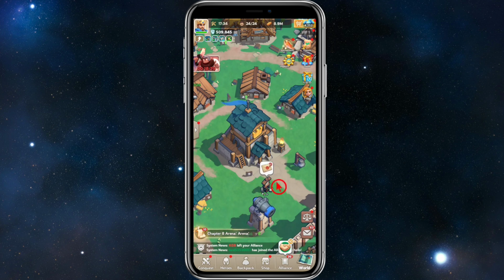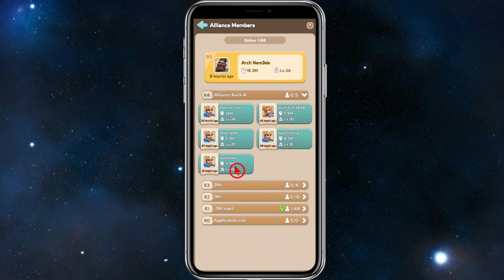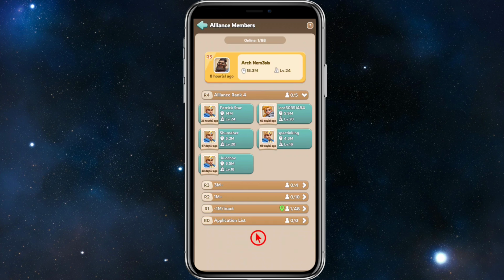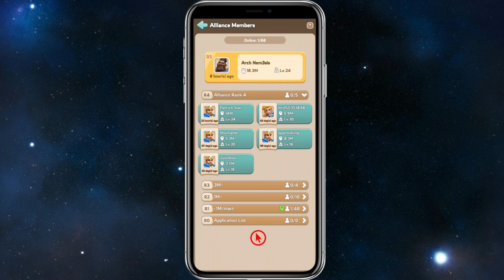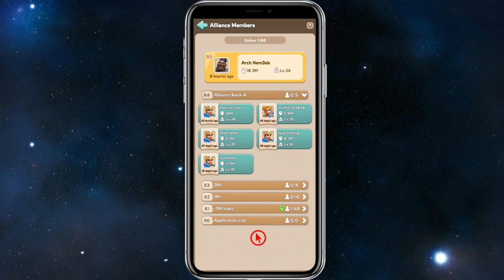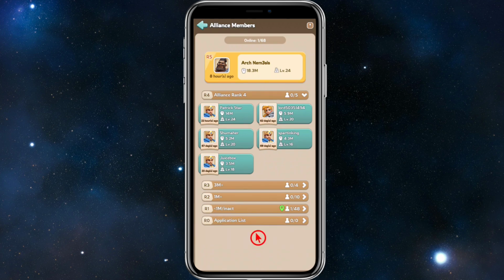How To Become R4 In Kingshot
Learn how to become R4 in Kingshot with this quick and simple tutorial. We’ll guide you through the steps to reach this rank, unlock new privileges, and maximize your influence in the game. Perfect for both beginners and experienced players aiming to level up efficiently and strategically.